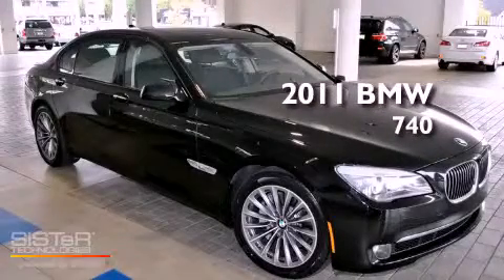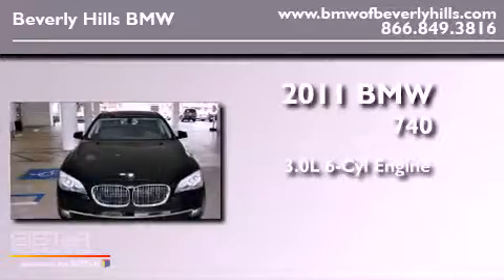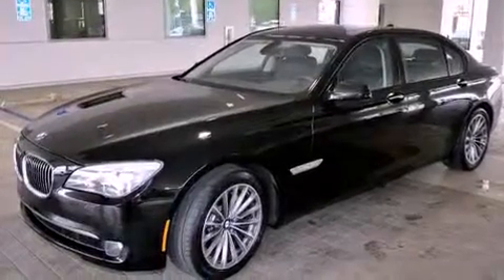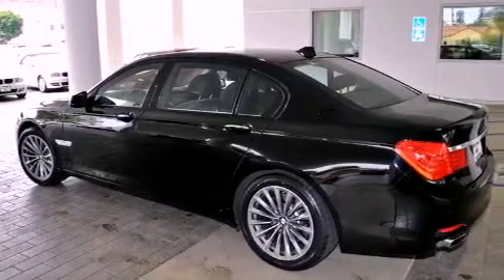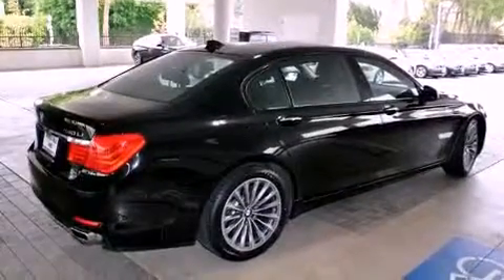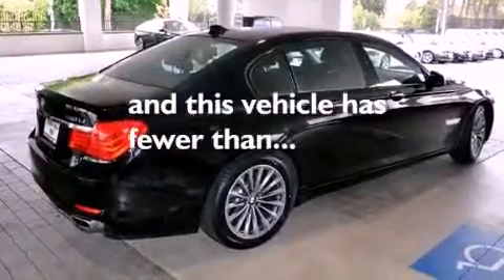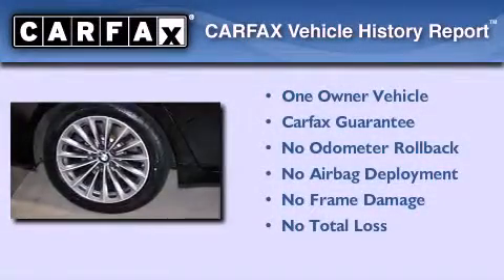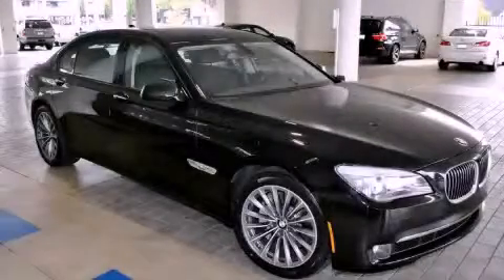2011 BMW 740Li Beverly Hills CA 90036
Year : 2011

 Make : BMW

 Model : 740Li

 Engine : 3.0L I-6 cyl

 Trans . : Automatic

 Exterior : Black

 Miles : 13,635

 Interior : Black

 8825 Wilshire Boulevard

 Used 2011 BMW 740Li Beverly Hills CA